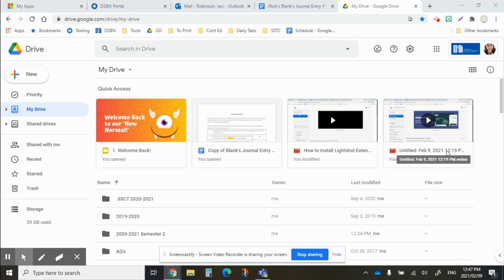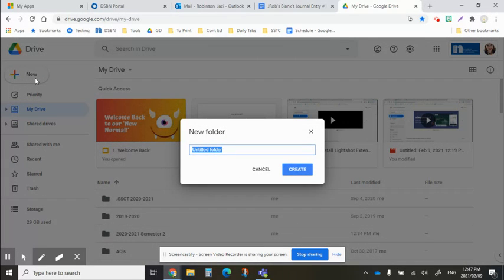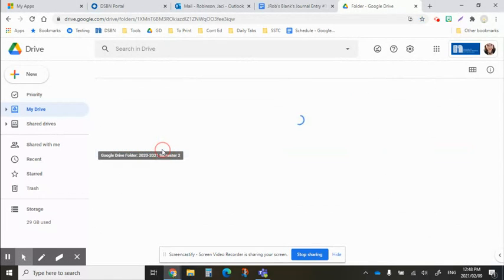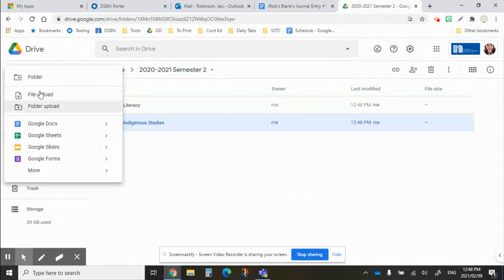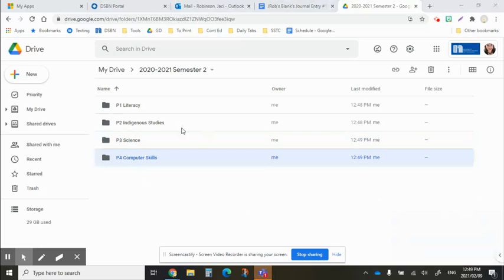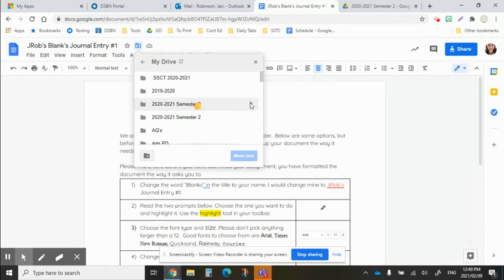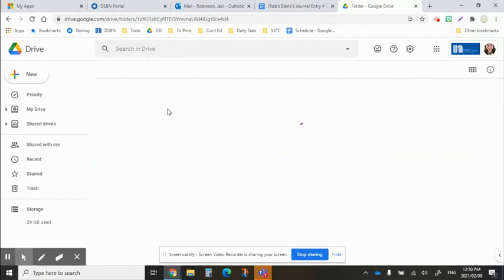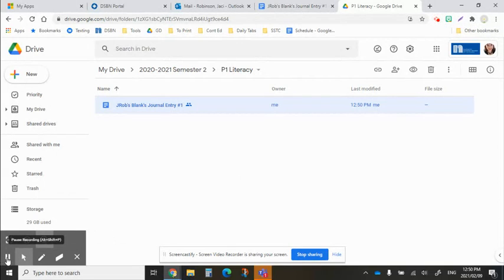How to Create Folders and Move Documents in Google Drive